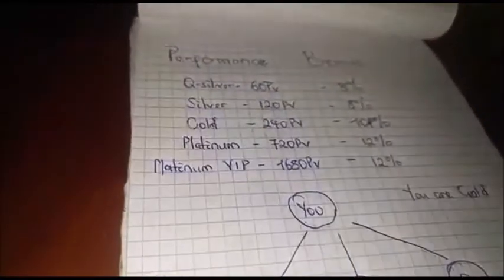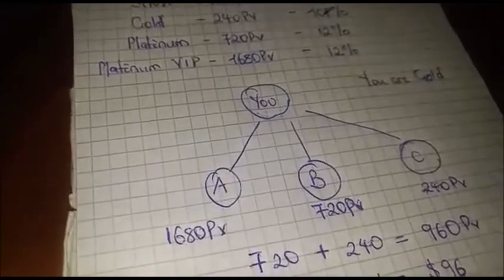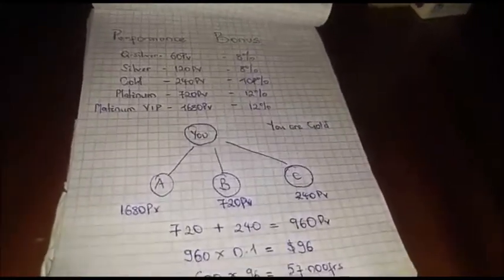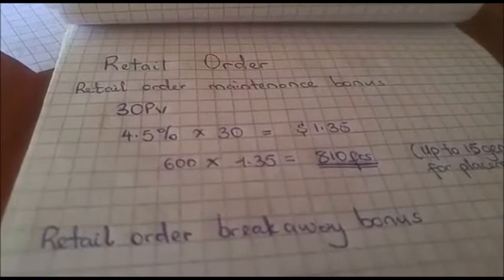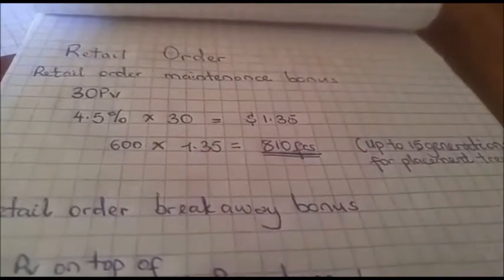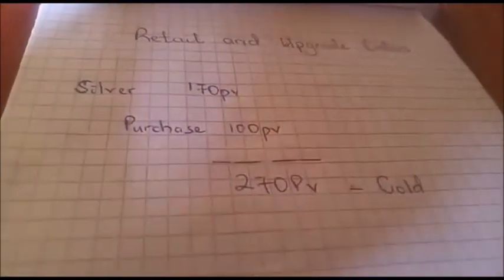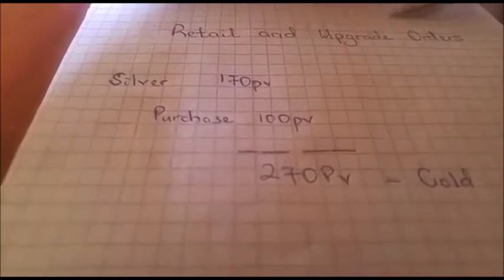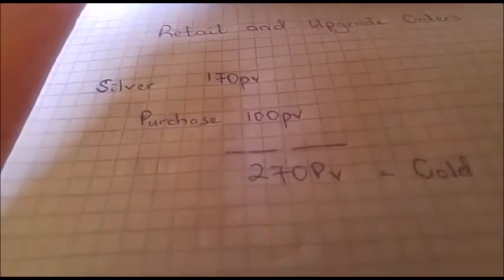Longrich performance and retail order bonuses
Here is another type of bonus known as performance and retail order bonuses